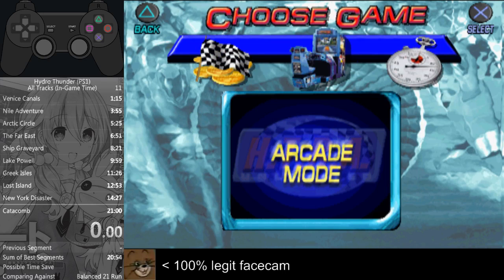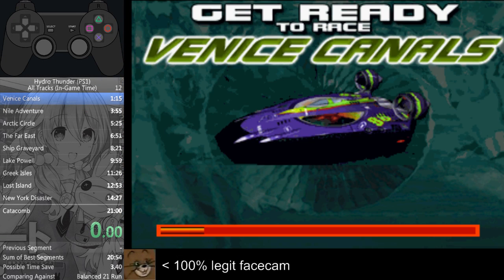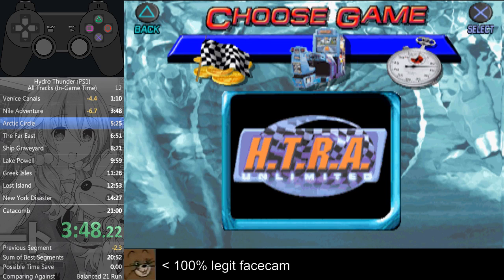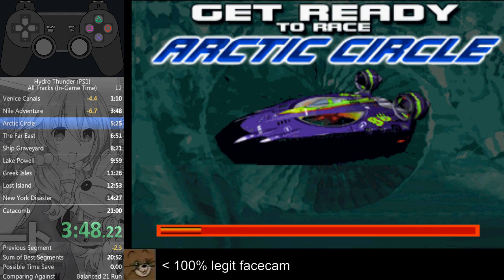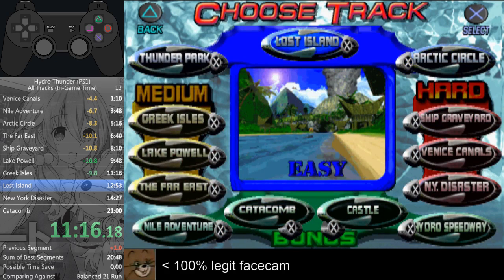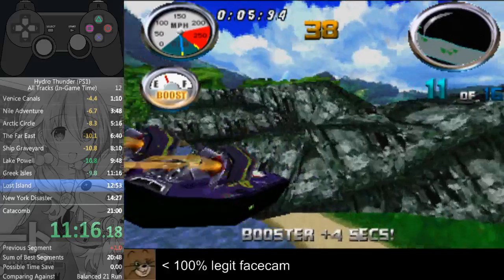Hydro Thunder(PS1) All Tracks in 20:49.67(IGT)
A good run overall despite a fair few errors here and there
Smashed two goals with one run,next goal will be sub 20:45 but for now,i'm done with this category